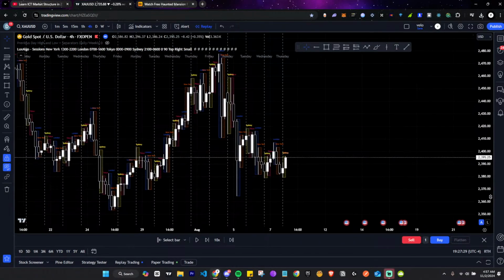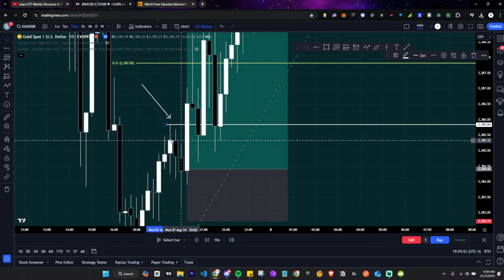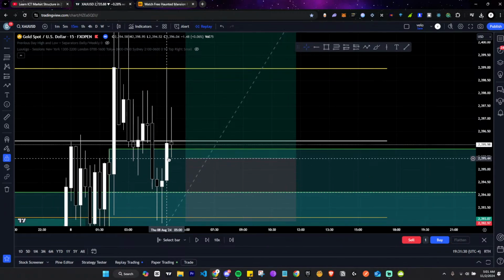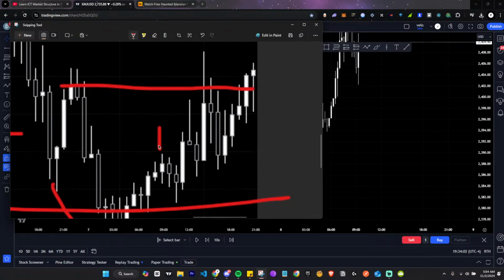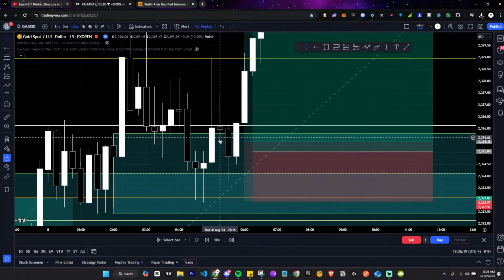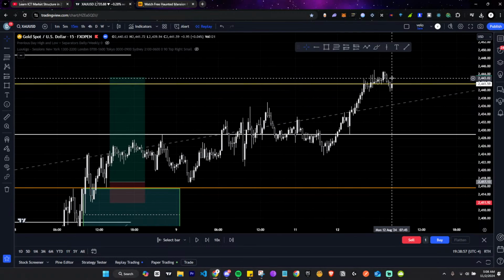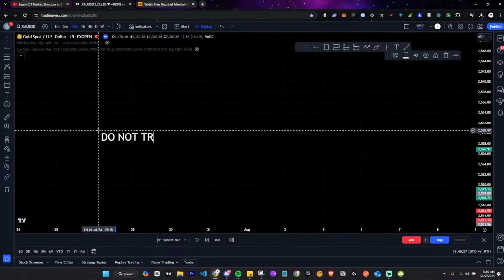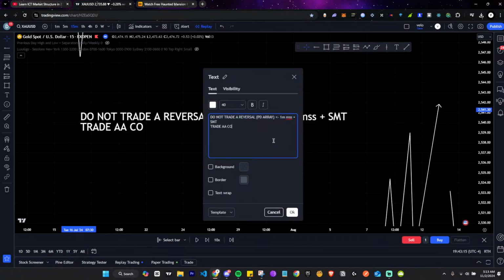IS THIS THE BEST STRATEGY? (SMT)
Join me live as I put my trading strategy to the ultimate test! In this stream, we'll dive deep into backtesting historical market data, analyzing performance metrics, and refining the approach to see if it’s truly profitable. Whether you're a seasoned trader or just starting out, watch as I break down key insights, identify areas for improvement, and unlock potential optimizations. Tune in for real-time analysis, strategy tweaks, and tips you can use to boost your own trading success!